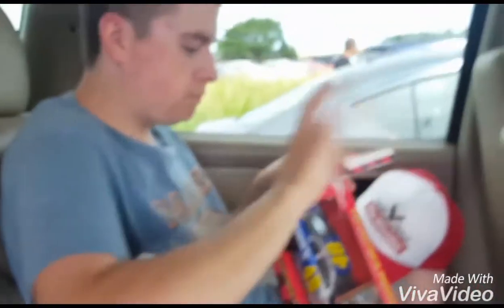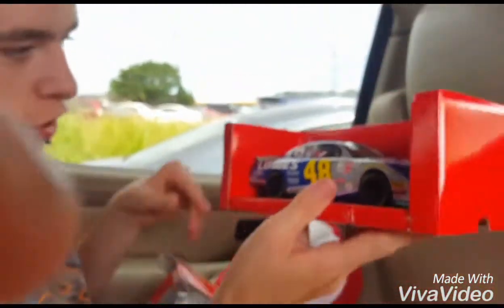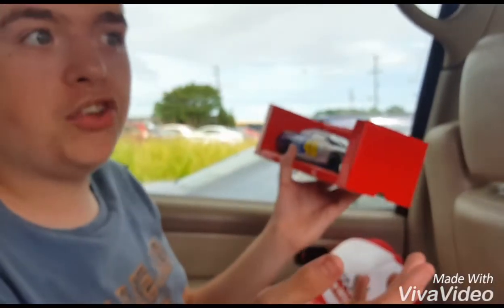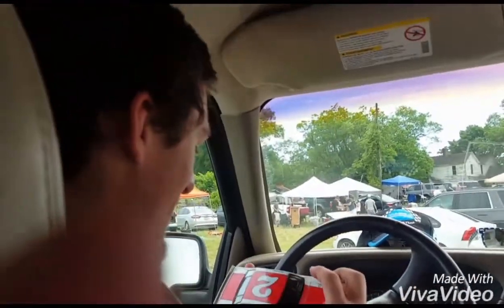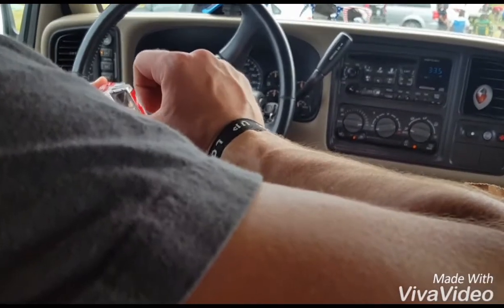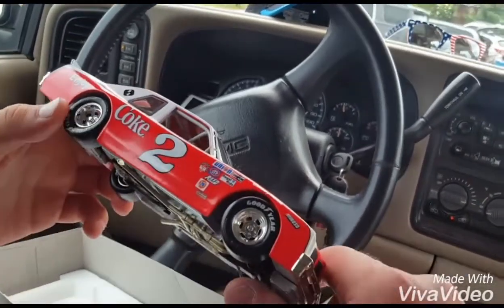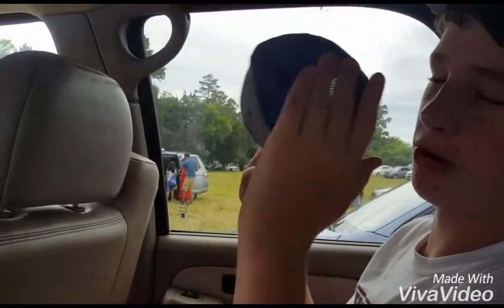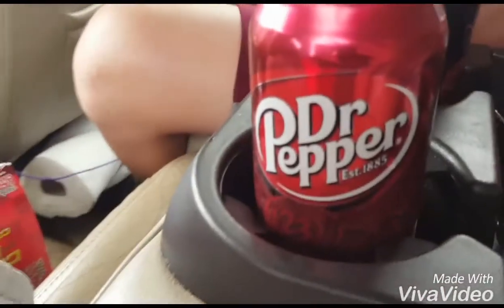Coca cola 600 mini vlog thingy